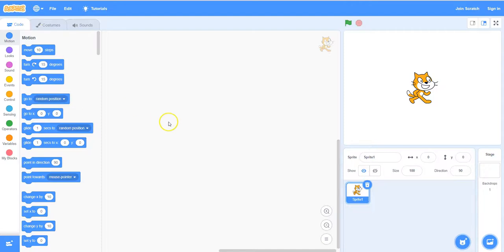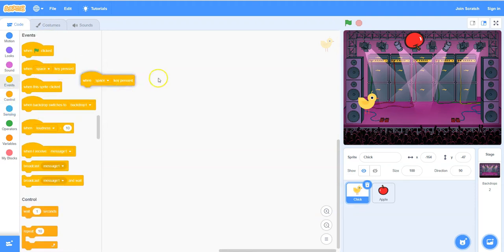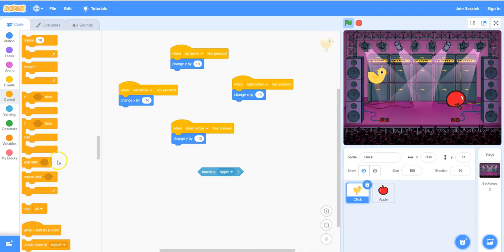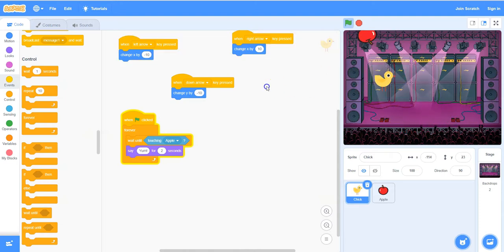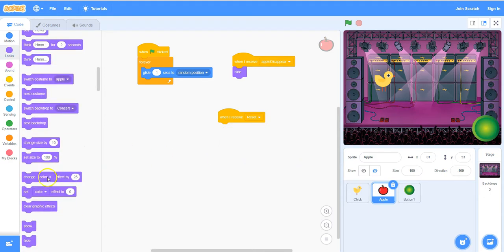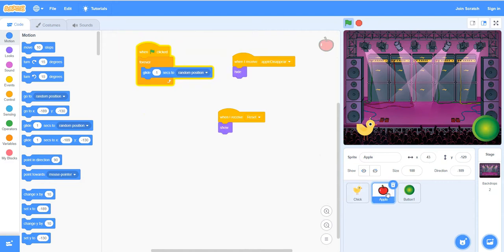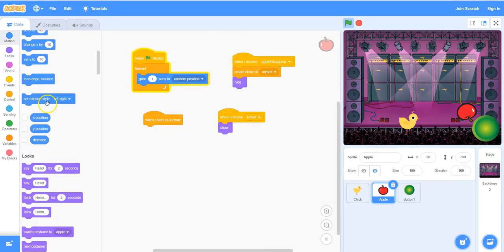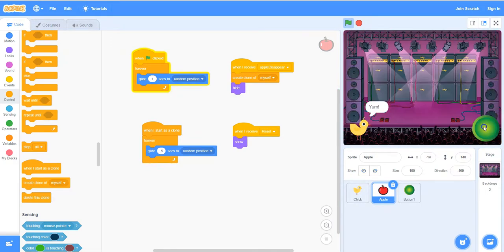Making a chase game | Learn how to use SCRATCH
This video is a part of a course to help middle school students start creating.

Puzzle Shift Create is all about FREE COURSES to help kids become creators!

Supporters keep this site free and help to create more resources! Supporters are making some cool things happen.